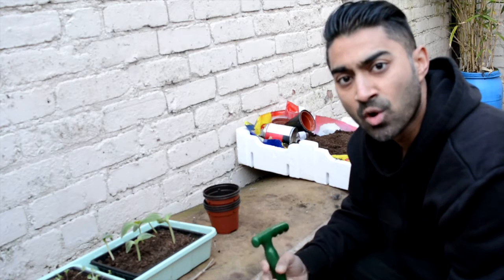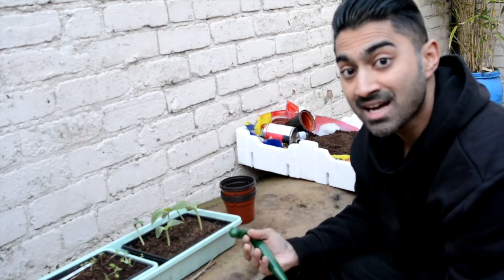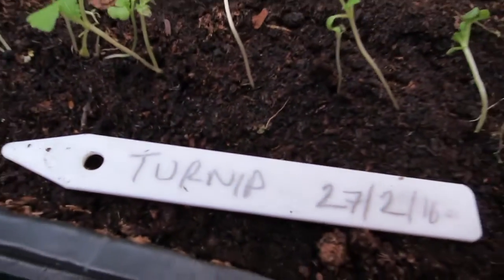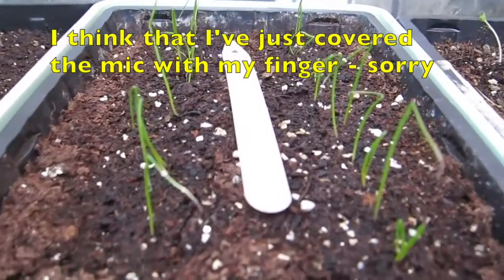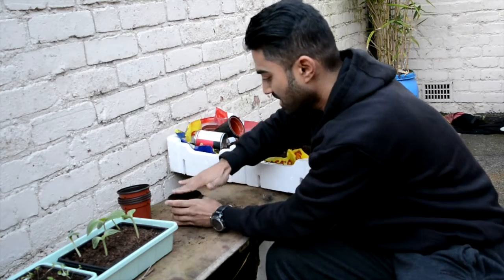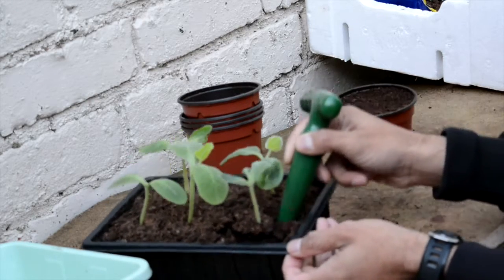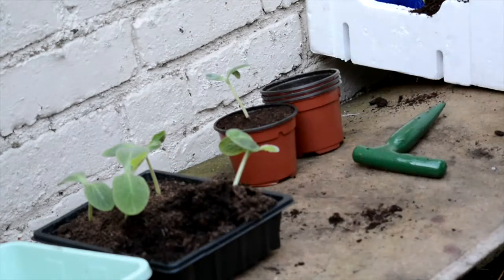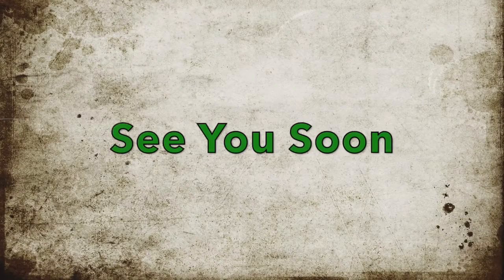Allotment Diary EP10 - Transplanting Seedlings / Update on Seedlings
Video from 1st April.

JayManCan
Episode 10